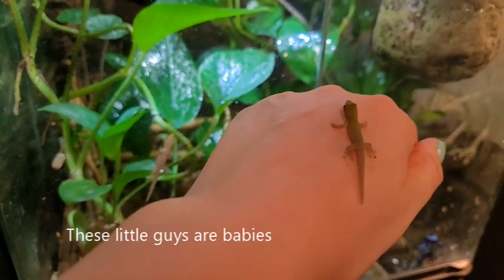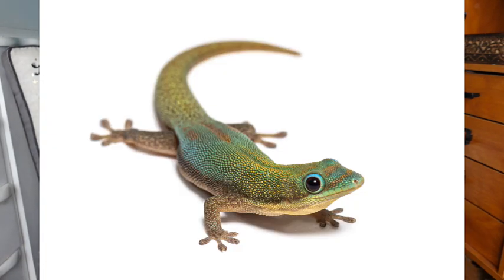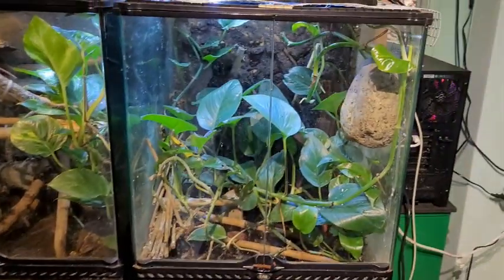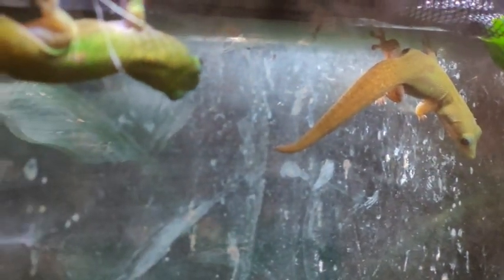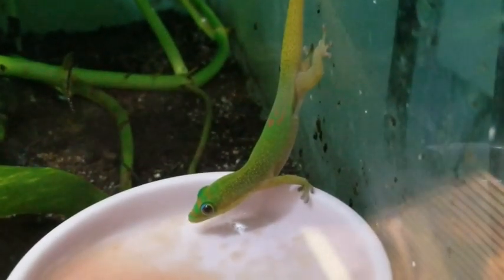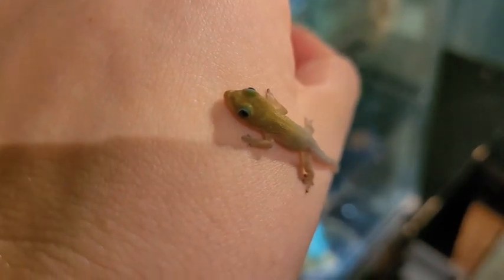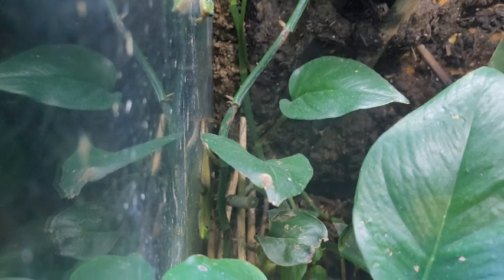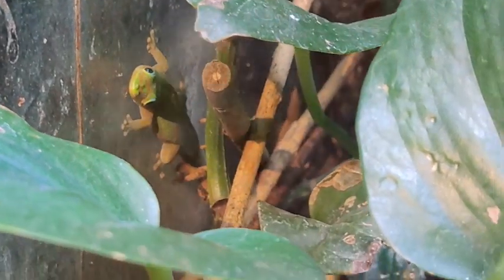Day Gecko Care: Common Mistakes & How To Avoid Them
Gold Dust Day Gecko Care Guide. These are some common mistakes and how to avoid them for happy, healthy geckos!

Interested in learning more about creating a bond with your animal based on love, trust, and understanding?
Are you ready to take your bond with your animal to a whole new magical level?
Embark on an enchanting adventure of discovery, collaboration, and transformation.
Create a mutually beneficial and dynamic bond based on trust, respect, and support.
Merge with your animal's energy, and collaborate to manifest your desires while increasing the well-being of both you and your animal.

Discover how to improve your pet's quality of life, increase your bond together, and communicate effectively.

🐱🐶 Unlock the mystical bond with your dog or cat! Receive a booklet on enhancing your spiritual connection with your pets, offering tips on healing, bonding, and staying connected with pets that have passed. Embrace the magic and deepen your bond with your beloved familiar today!

Want me to work with you and your cat or dog privately?
Work with me 1:1 virtually
Pets are more than just animals - they are spiritual beings with unique personalities and energies.
Do you love your dog or cat and want to live in harmony with your animal while understanding their needs and emotions?
Instead of feeling frustrated or overwhelmed by your pets' behavior, improve your relationship with your dog or cat and help them heal from any physical, mental or emotional issues.
I offer a unique combination of positive reinforcement training methods with energy healing techniques, animal communication, and tarot.

~Etsy Shop
Custom Pet Portraits, Art for Animal Lovers, Decor and Apparel for Dog Moms and Cat Guardians

My Other Channels:
Living with Familiars: Enchanting our Pet's life by connecting to their soul through intuitive guidance and healing